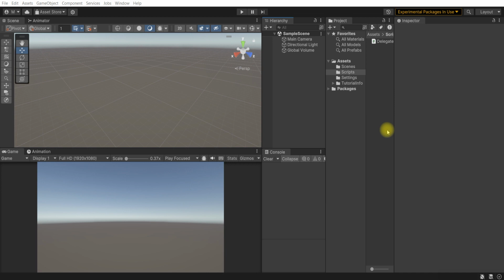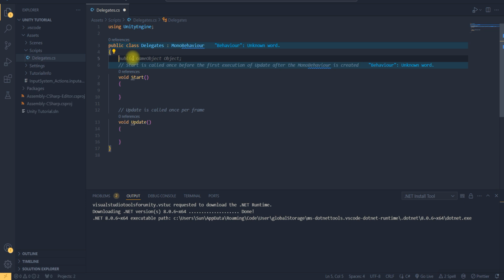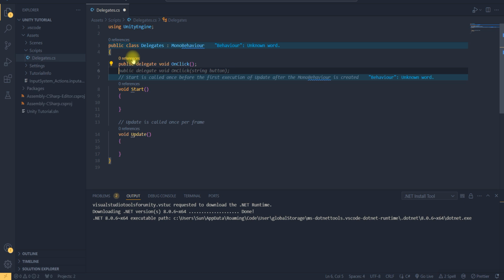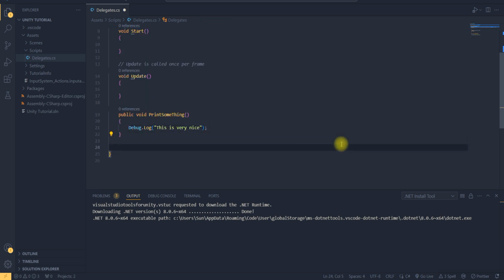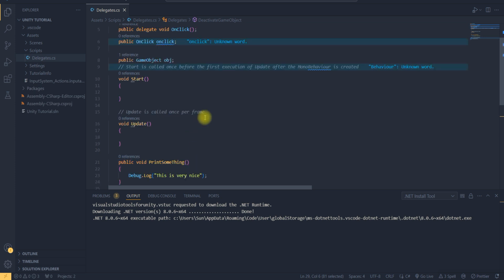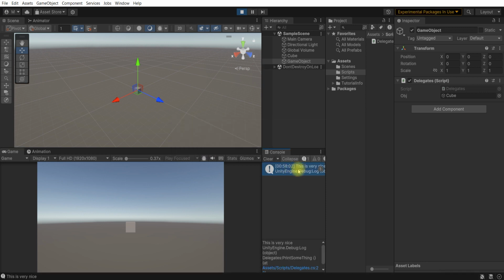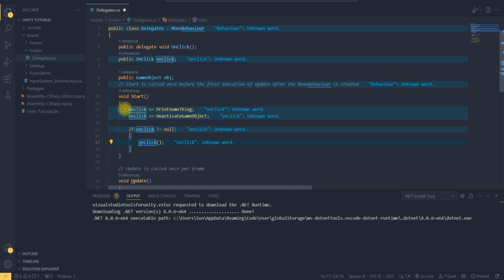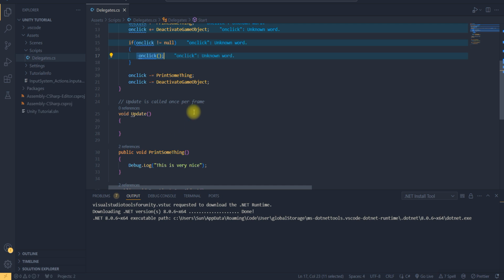Delegates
Learn about Unity and C# Delegates